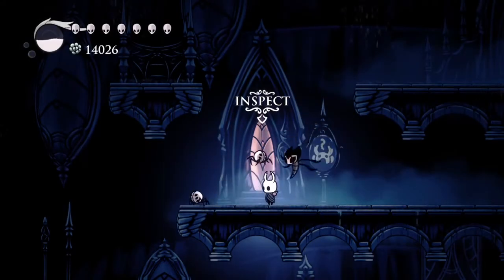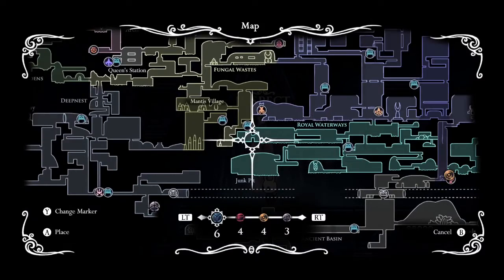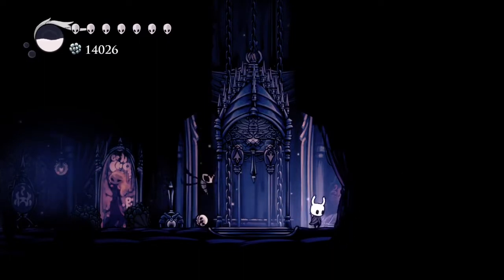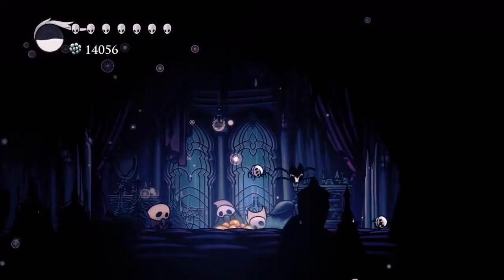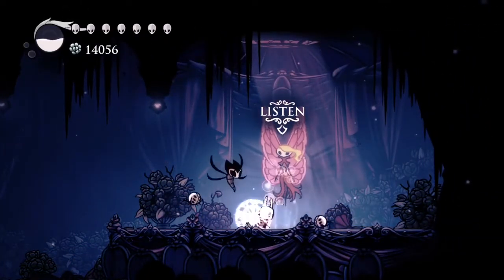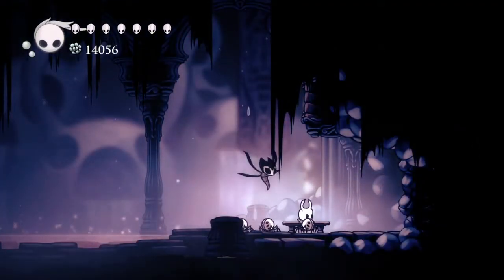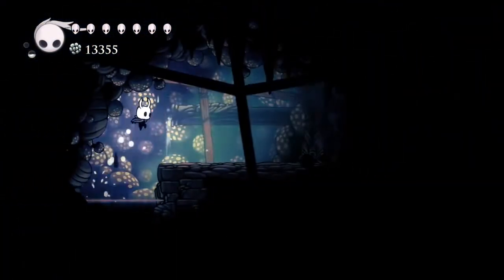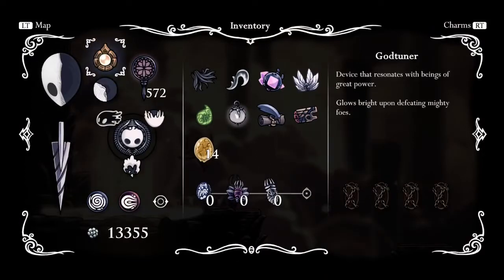Unlocking Godseeker | Hollow Knight Ep 62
Howdy y'all! Today we try again on Holllow Knight. We go use our Simple Keys and upgrade the nail again.
𝕋𝕣𝕪 ℍ𝕠𝕝𝕝𝕠𝕨 𝕂𝕟𝕚𝕘𝕙𝕥 𝕗𝕠𝕣 𝕐𝕠𝕦𝕣𝕤𝕖𝕝𝕗